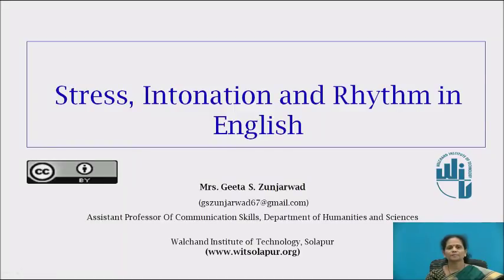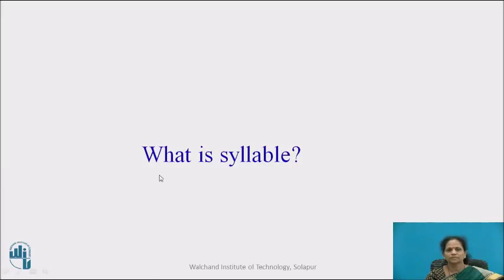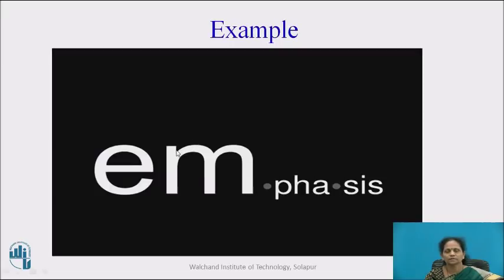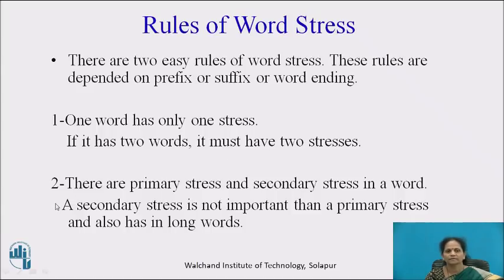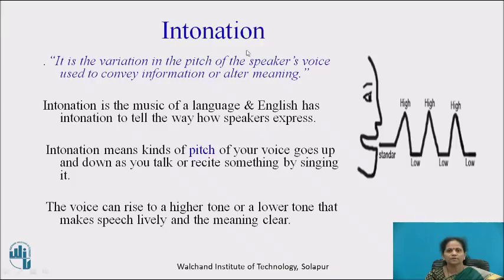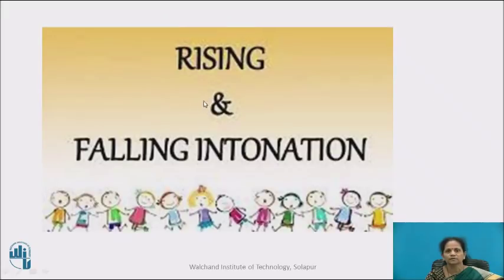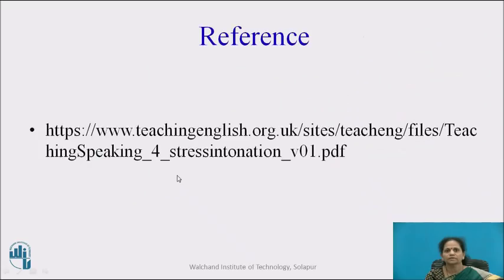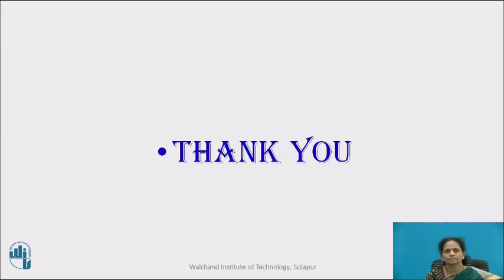Stress, Intonation & Rhythm in English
Mrs. Zunjarwad G.S.
Assistant Professor ,
Department of Humanities & Sciences,
W.I.T Solapur